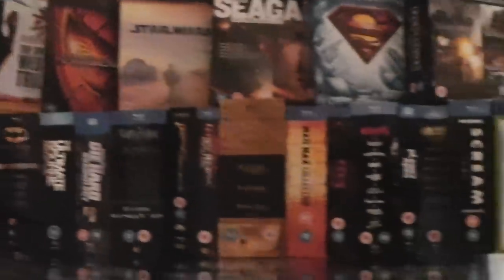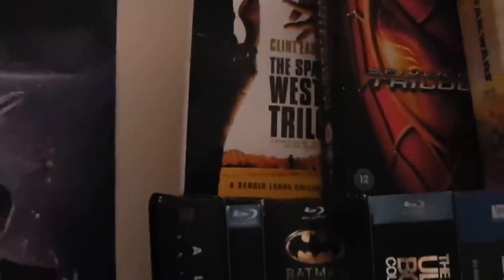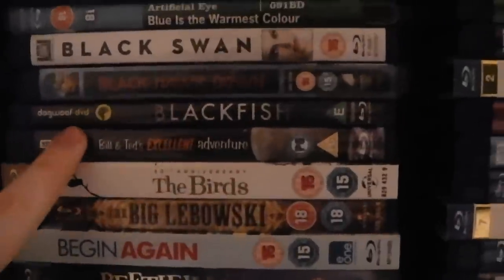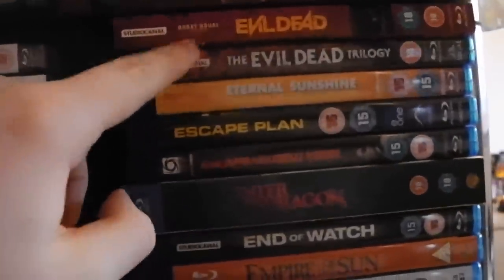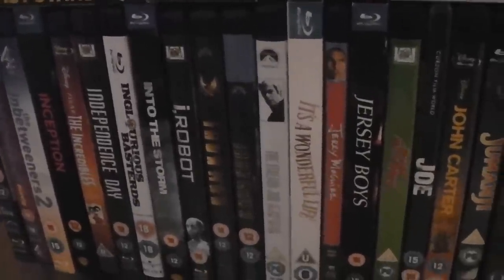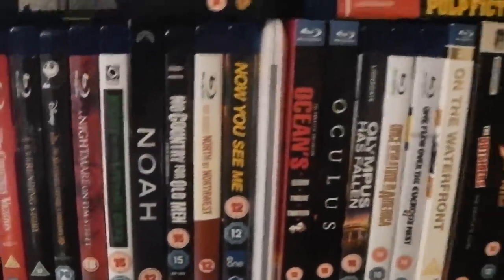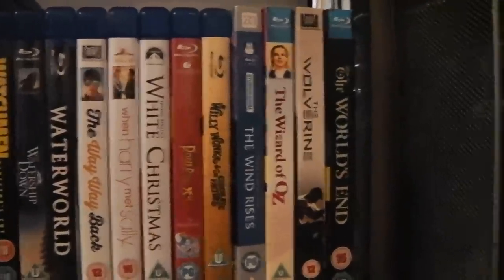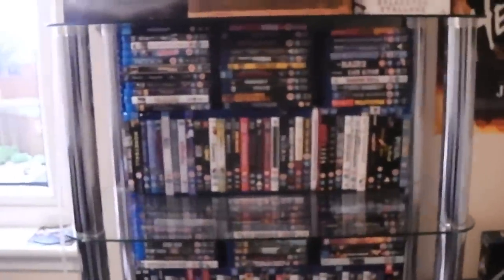Blu Ray Collection- January 2015